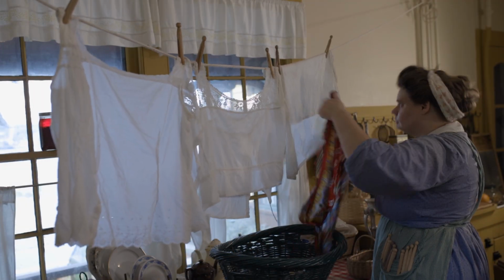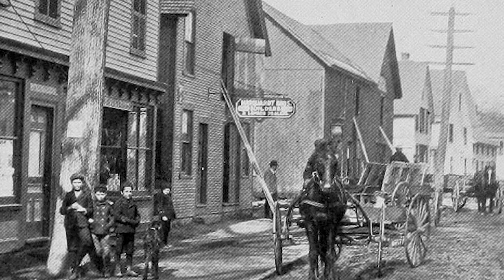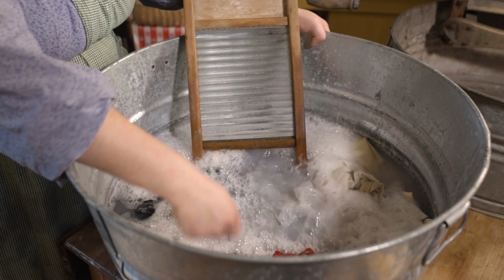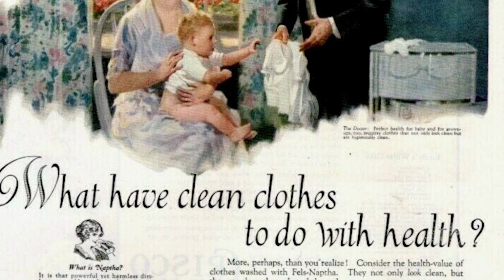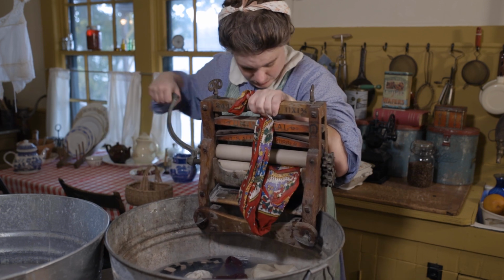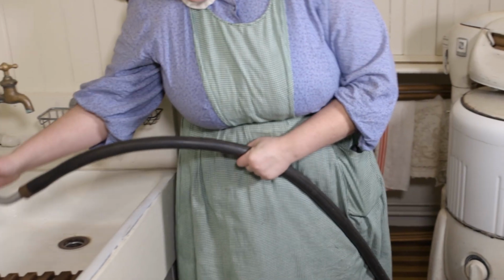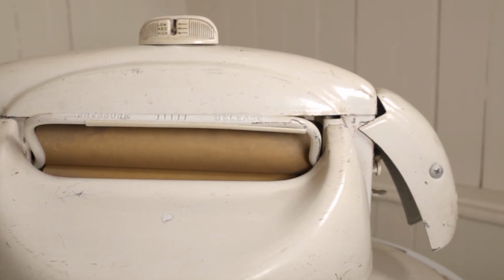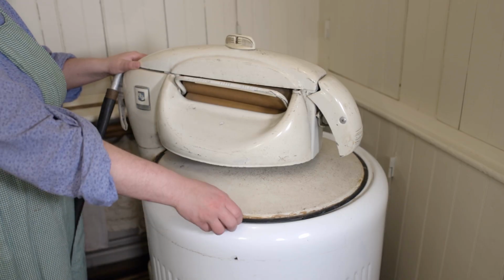Avery-Copp House - Laundry in the Turn of the 20th Century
An educational walkthrough of various steps of doing the laundry that were commonly practiced between the 1800's to 1900's.